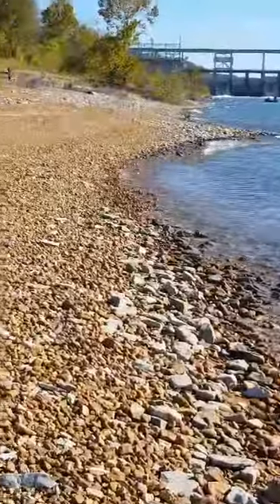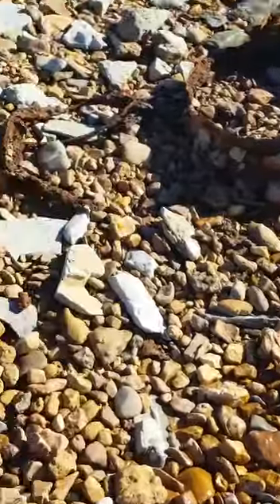How to find chert in TN for flintknapping.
Showing an easy place to hunt and find chert for flintknapping on TN River. I show you what to look for and I pick up a few pieces and break into them to see what I picked up. Last minute idea so wasn't really prepared. Hope it helps someone and you don't get to nauseated by my camera skills.